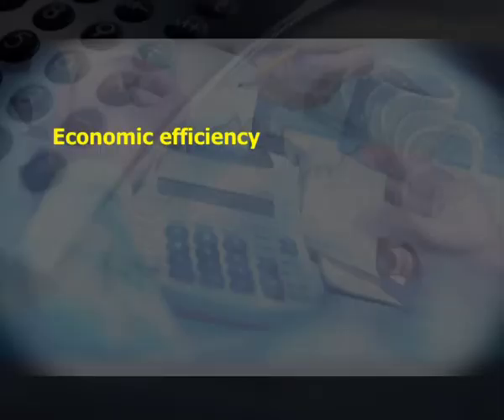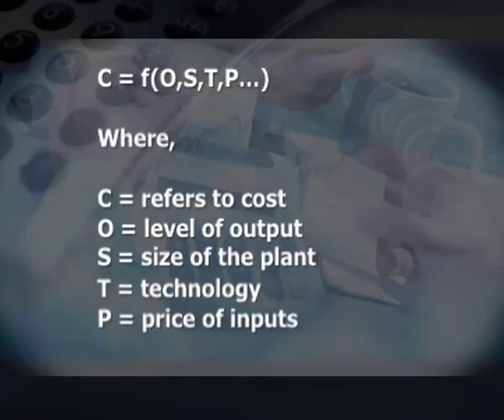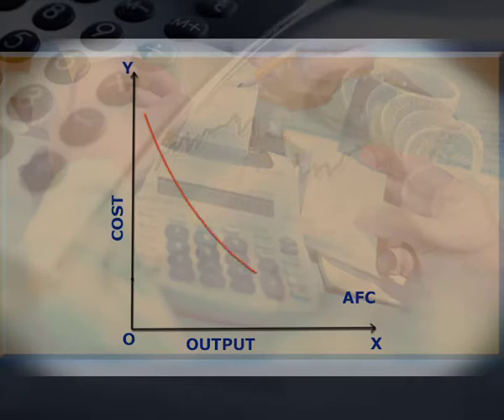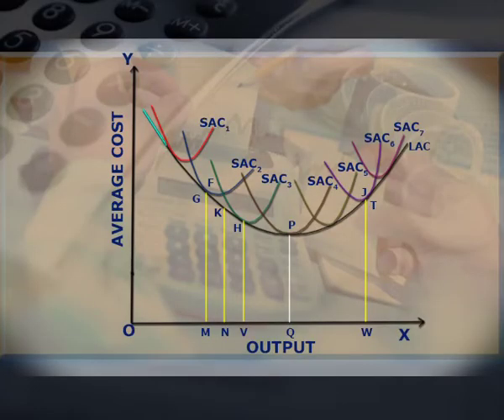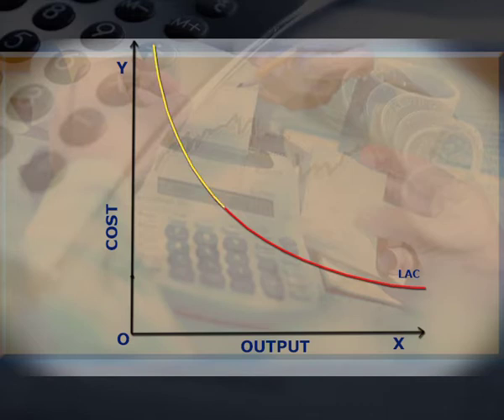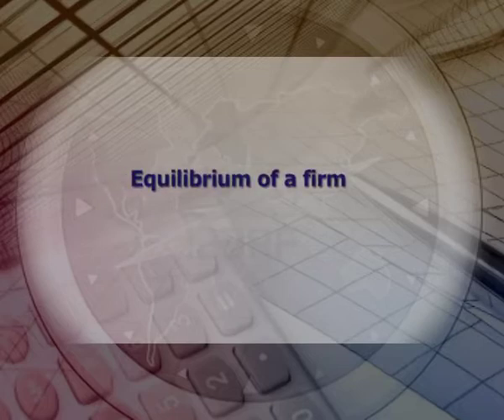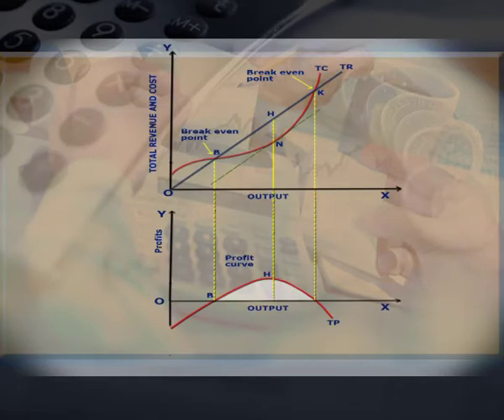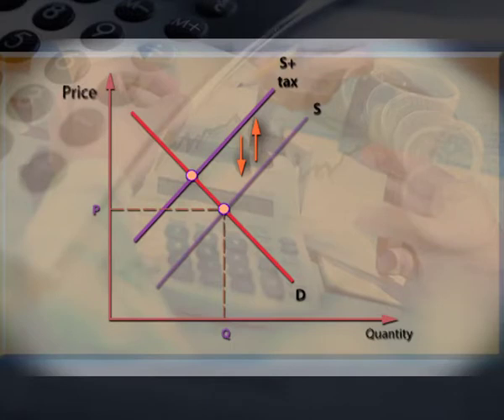Cost of short run and long run